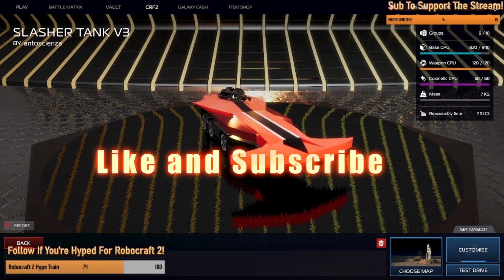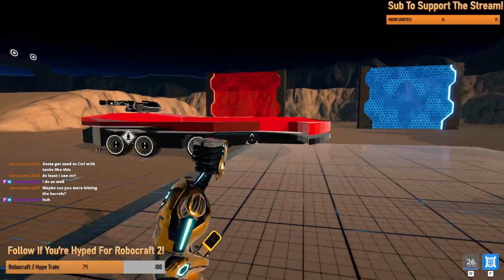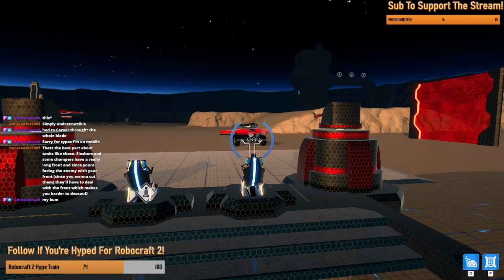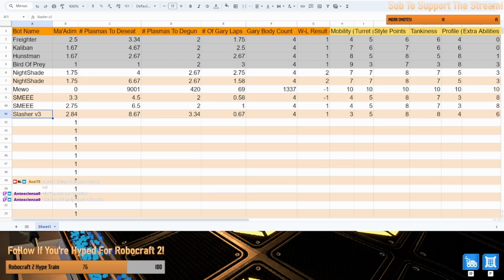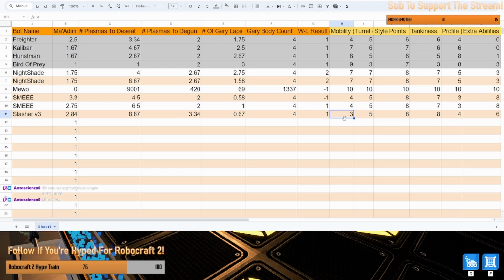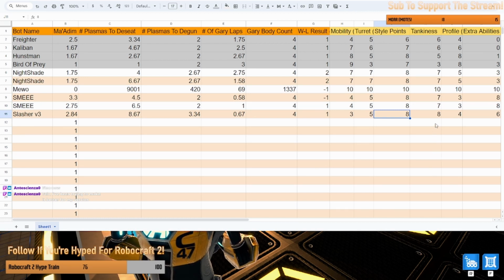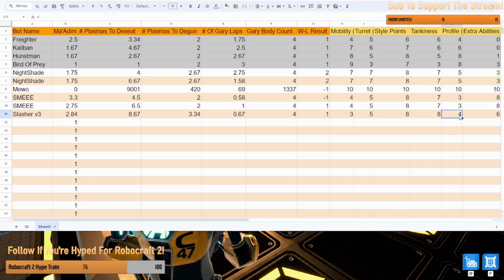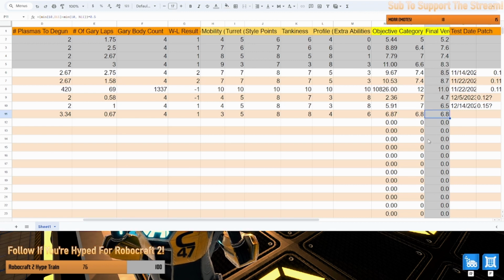Robocraft 2 Bot Review: Slasher Tank v3 By Antoscienza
I do a deep dive into the strengths and weaknesses of Slasher Tank v3 by 0dradek/Antoscienza (available on CRF). Episode 4 of my Reviewsy Tuesday series of Robocraft 2 bot reviews. People spend a lot of time on these bots so it only feels right to sit down and do a proper review.

Thank you to Antoscienza for the awesome and very unique Slasher!

What should I review next?

Chapters:
00:00 Intro
01:50 Mobility Test
03:10 Objective Tests
10:05 Combat Testing
18:00 Subjective Ratings
25:35 Final Verdict
26:35 Outro